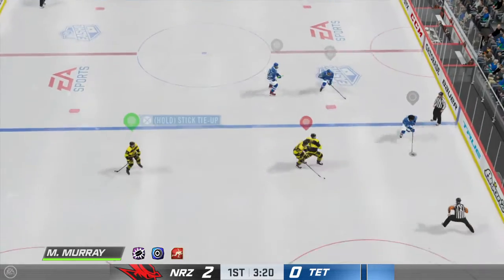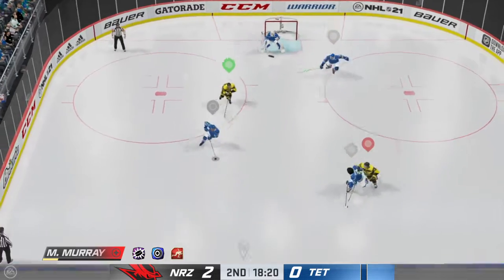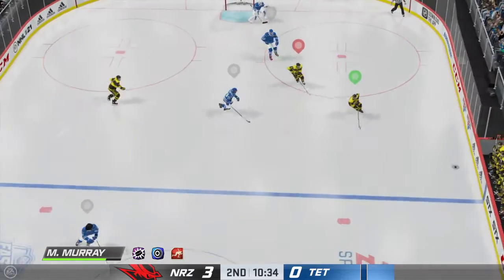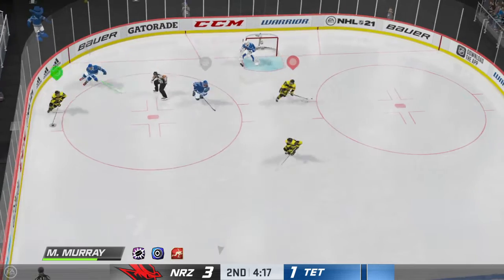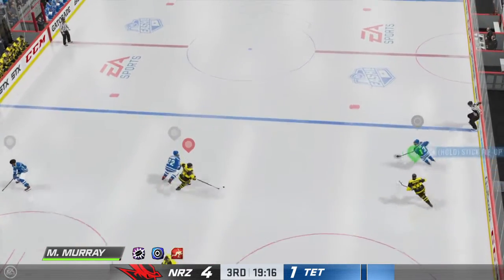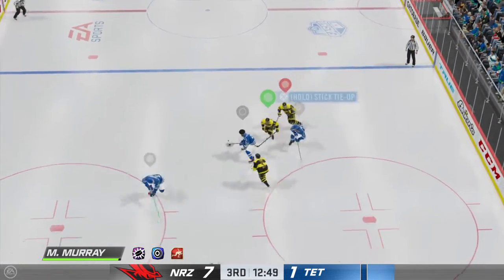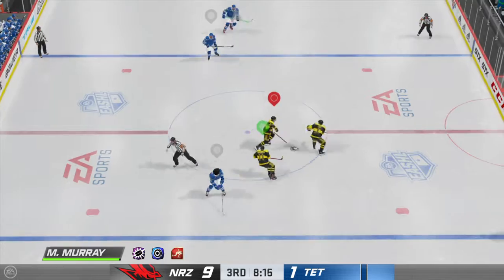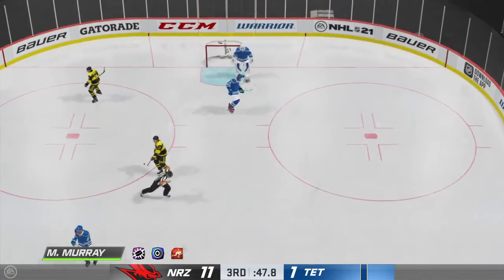NHL™ 21 Chel Clubs Hammering #3